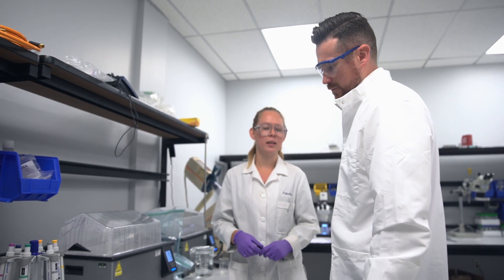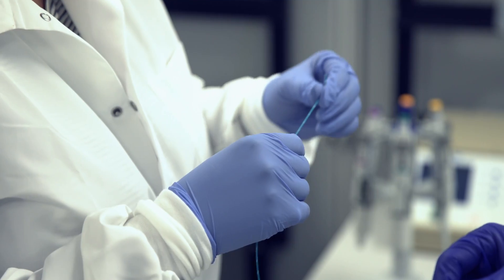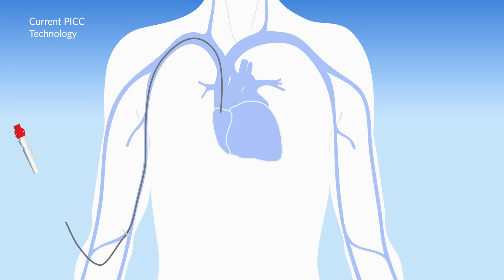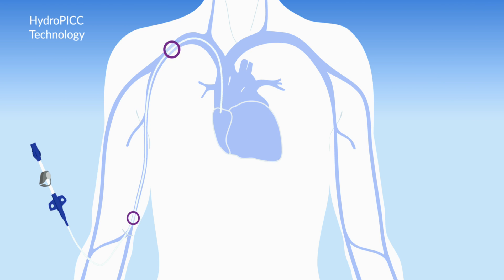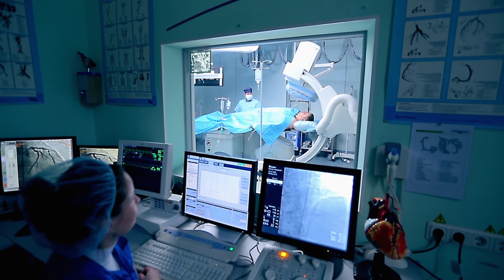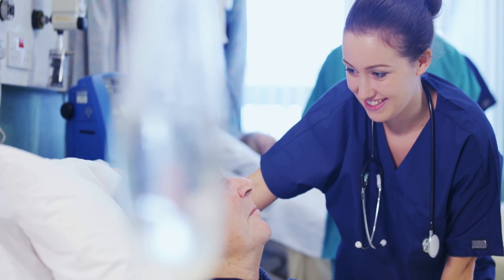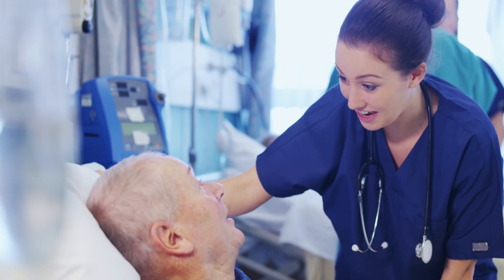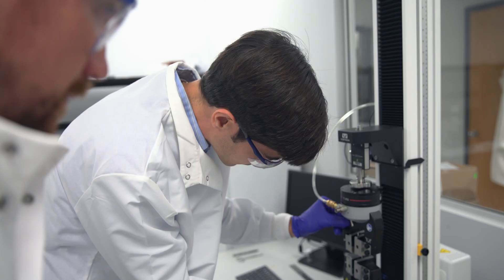Access Vascular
Hydrogel-based biomaterial to reduce thrombotic response & subsequent clinical complications